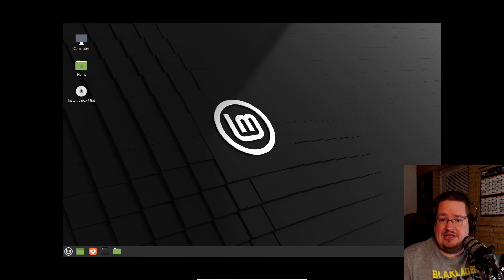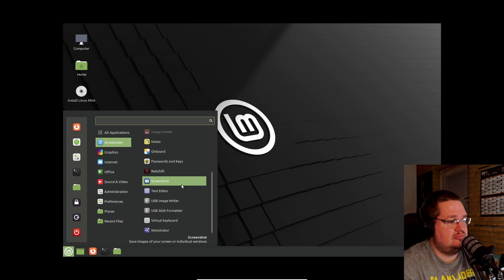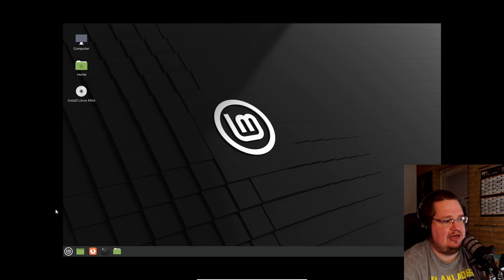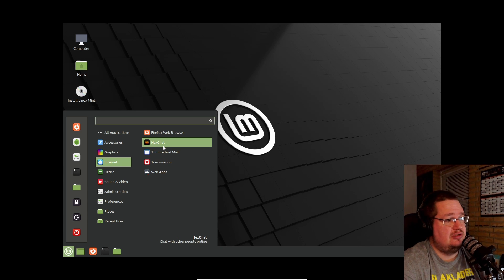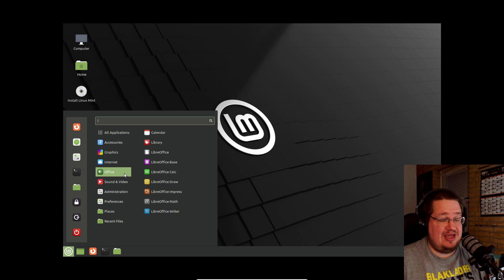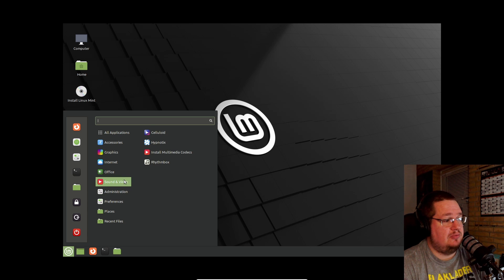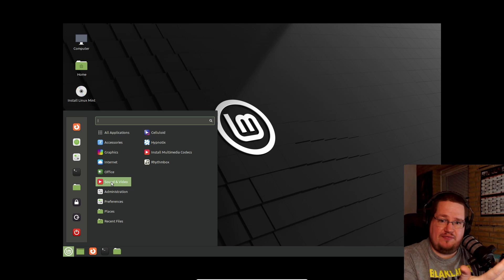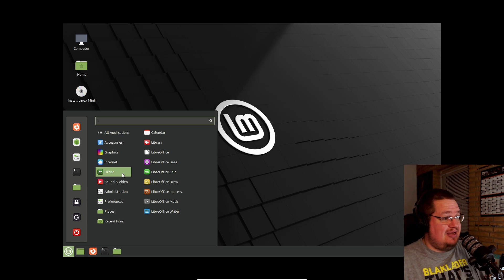Do Linux have bloatware